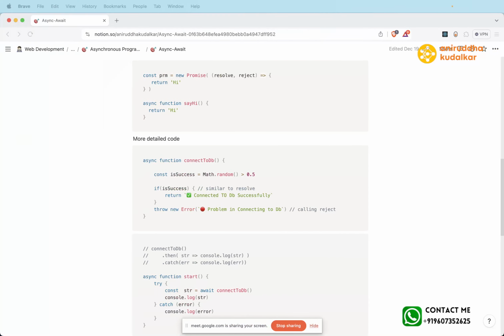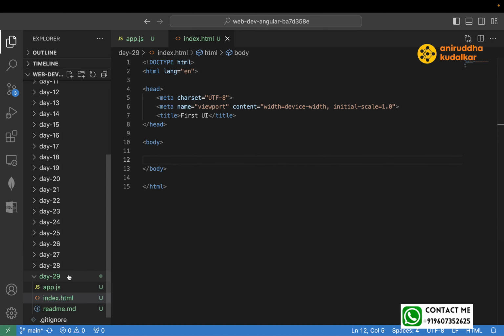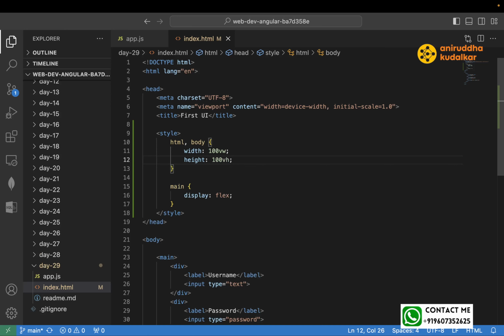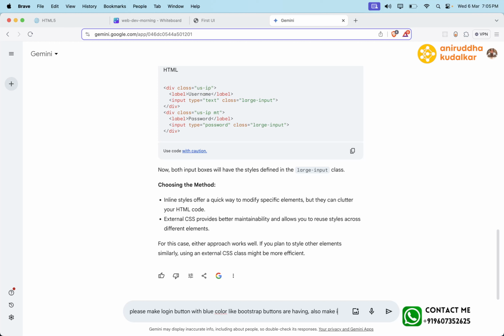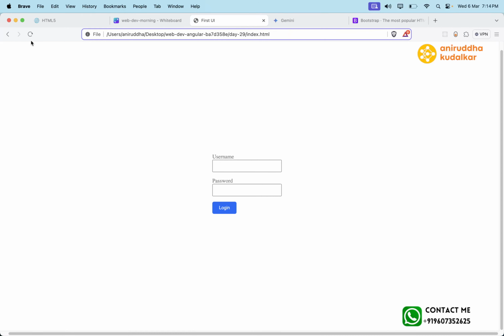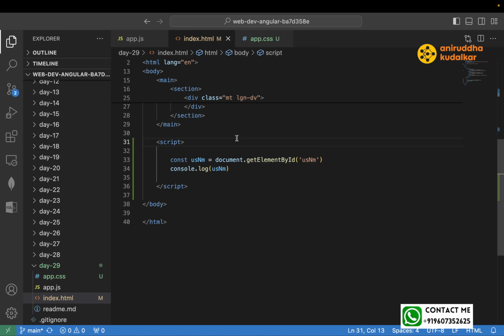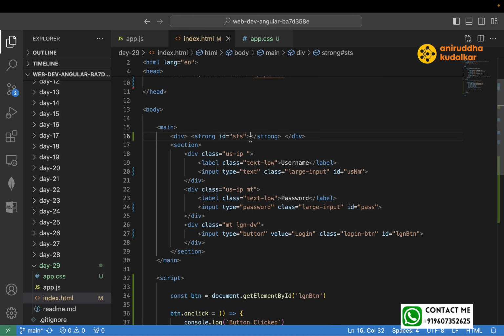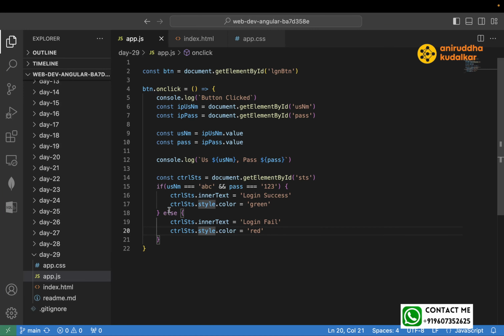01 FrontEnd: New Course HTML5, CSS3, Javascript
Welcome to the first installment of our Frontend Development series! Dive into the fundamentals with our comprehensive tutorial on building a login module using HTML5, CSS3, and JavaScript. We meticulously structure our code with HTML5 for robustness and clarity. CSS3 then elevates the presentation with sleek layouts and styling. Witness the power of JavaScript's DOM manipulation as we make our page dynamic and interactive. This video serves as a precursor, illustrating the essence of what lies ahead in our course. Join us as we unravel the intricacies of frontend development, one module at a time!"

- frontend course
- frontend development
- frontend roadmap